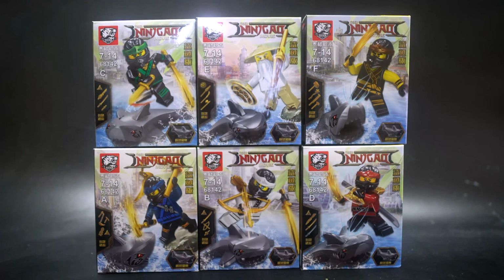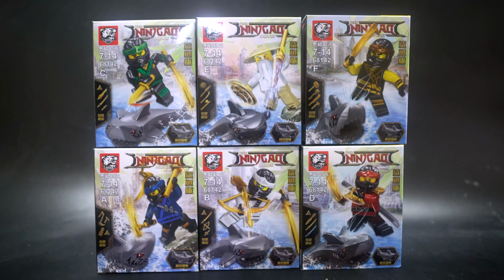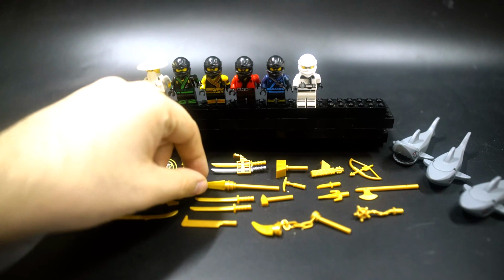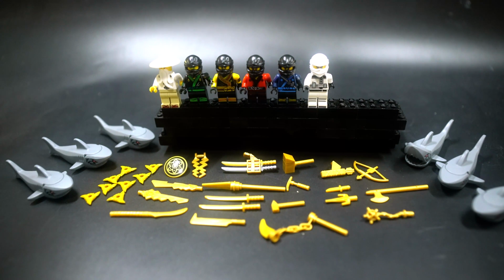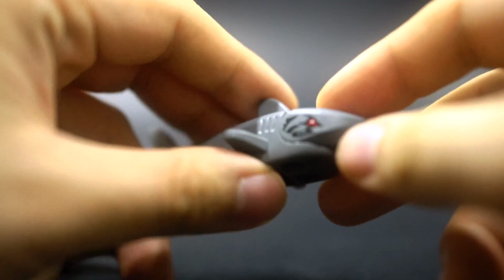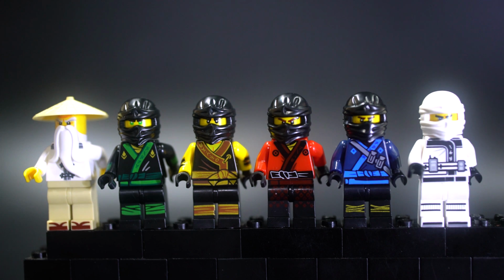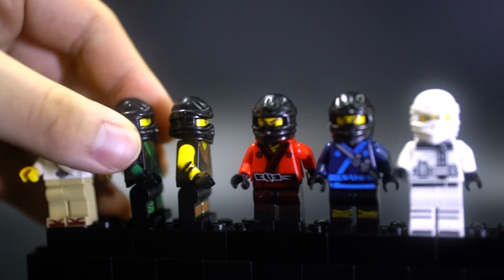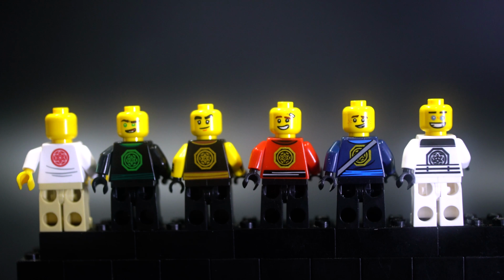Lego Ninjago Movie Tiger Bootleg 68142 Shark Edition Review 4K